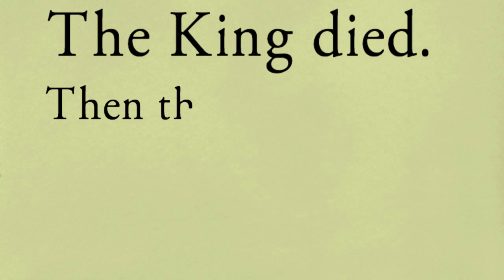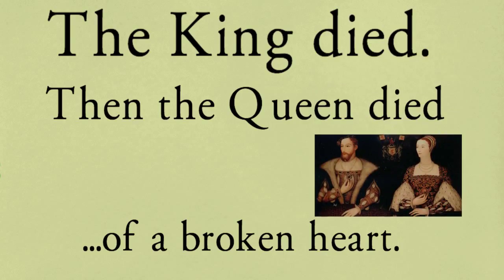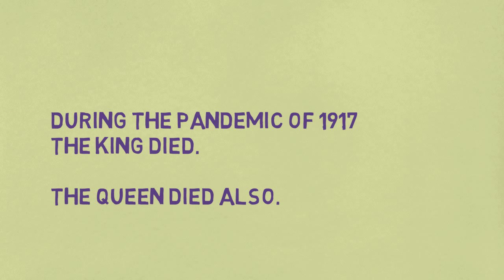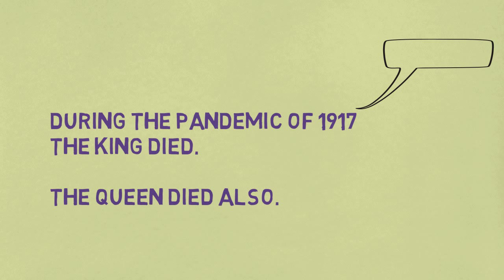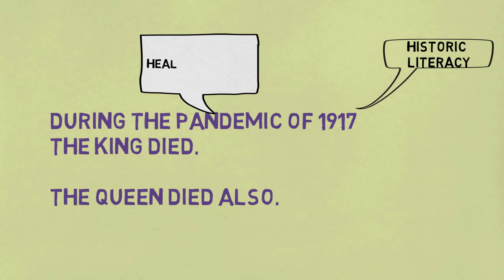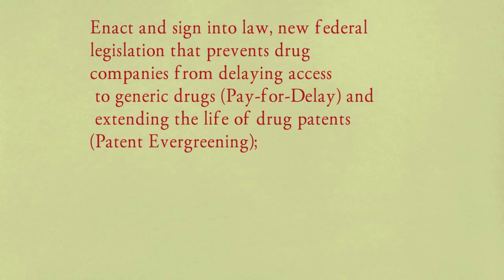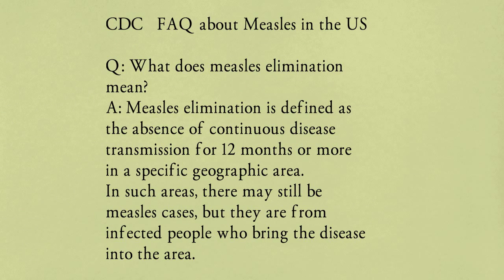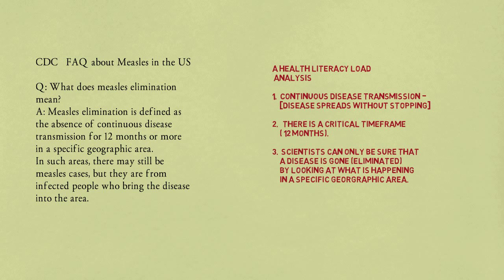Health Literacy Load 8-20-15